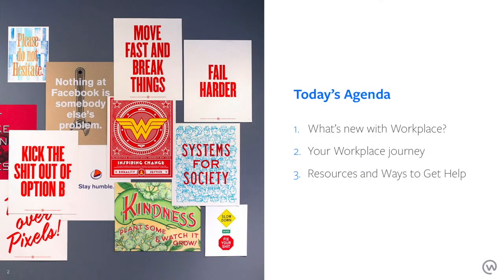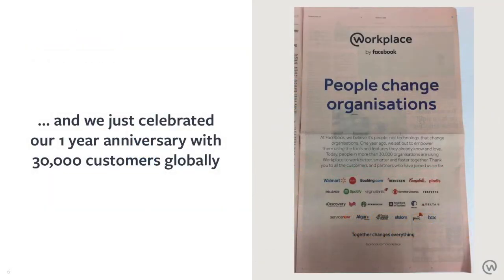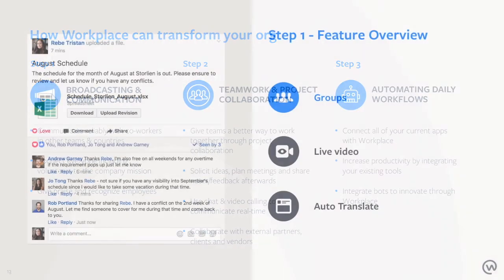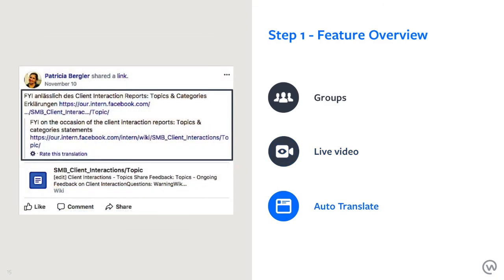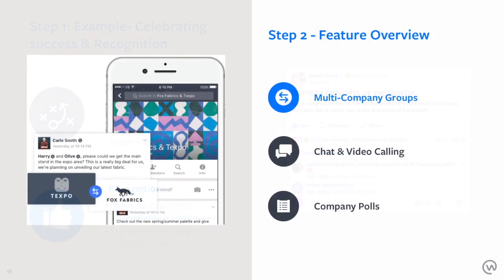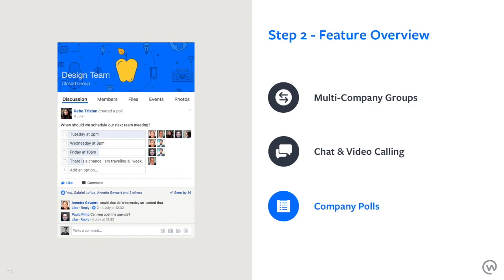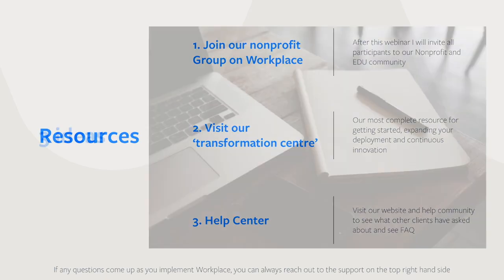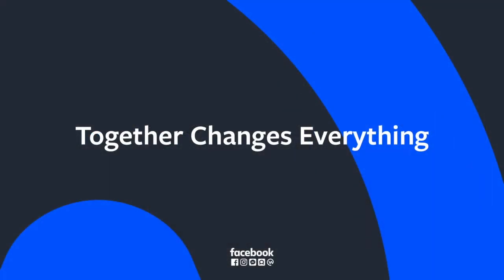Non-Profits and EDUs on Workplace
Workplace connects everyone in an organization using familiar Facebook features like chat, video calling, posts and groups. It works alongside the business tools you already use, providing a simple and secure way for people to share knowledge, work together and build connected communities.